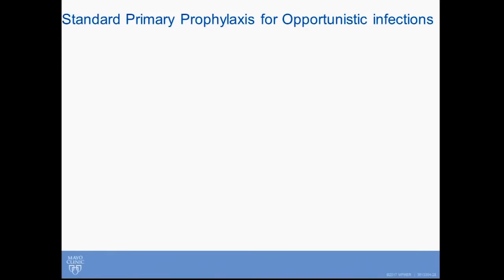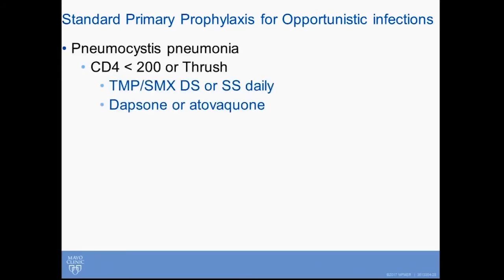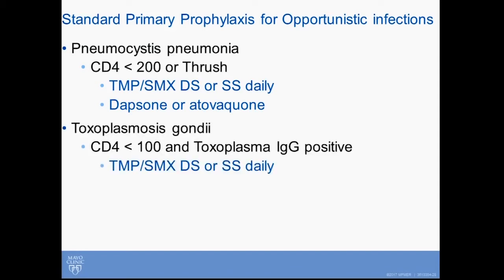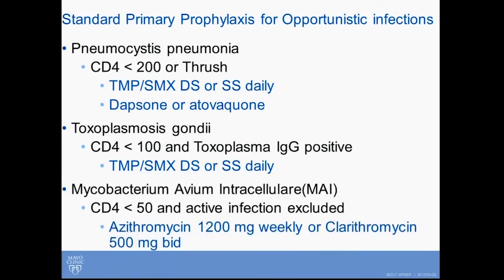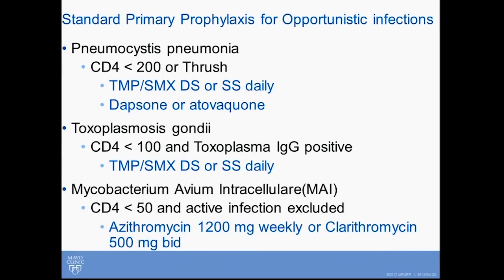Standard Primary Prophylaxis for Opportunistic Infections in HIV Patients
Mayo Clinic faculty member Mary Jo Kasten, M.D., explains options for prophylaxis against opportunistic infections in HIV patients, a common question asked on the ABIM internal medicine board exam.

For the full online course, visit imcourses.mayo.edu.